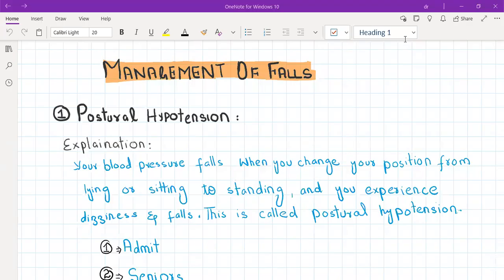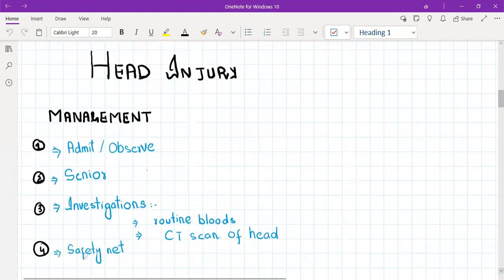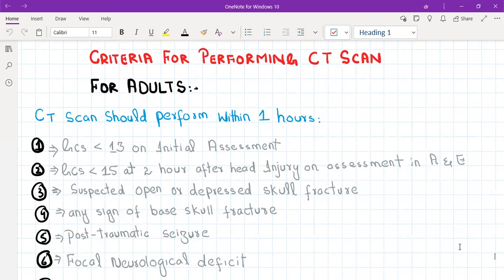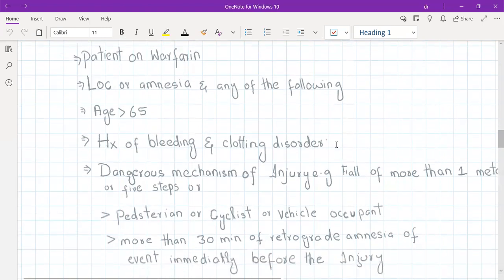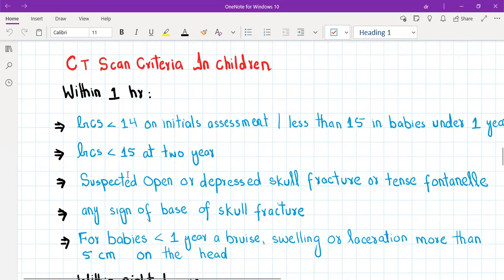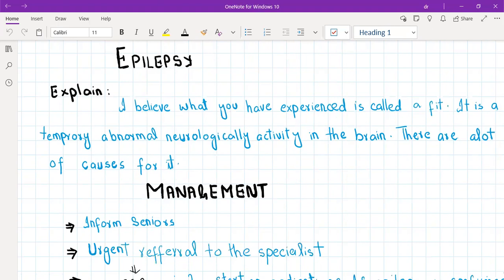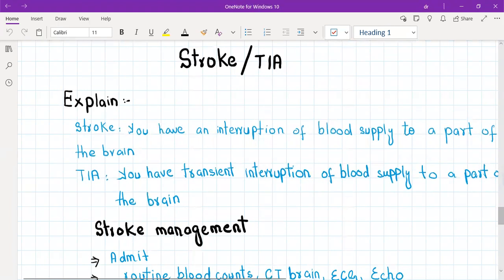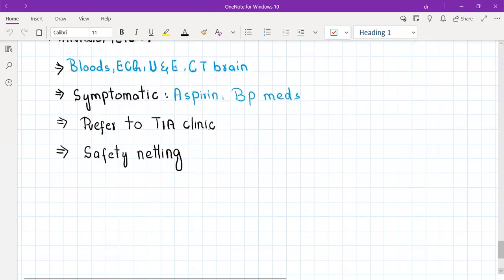Management of falls